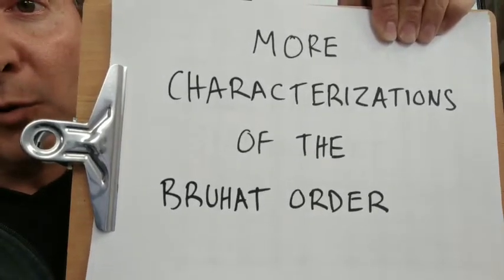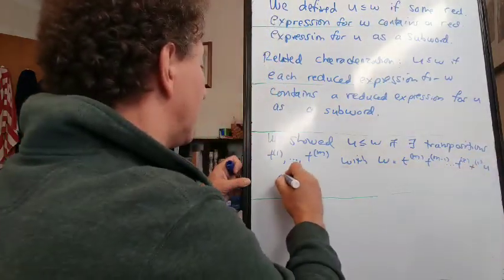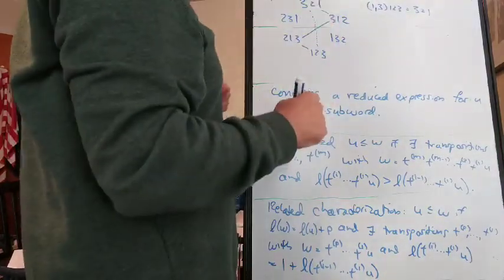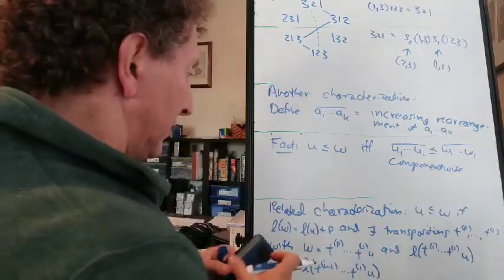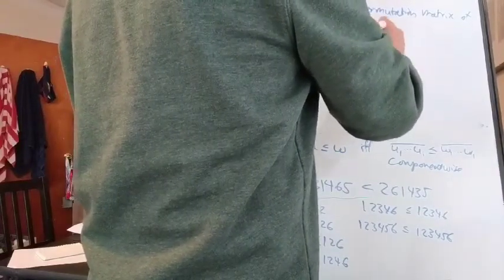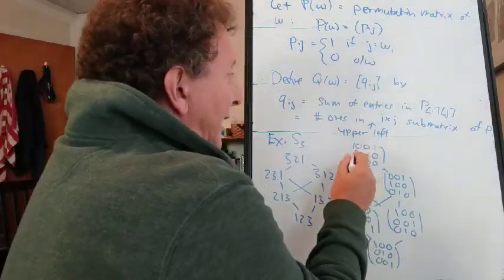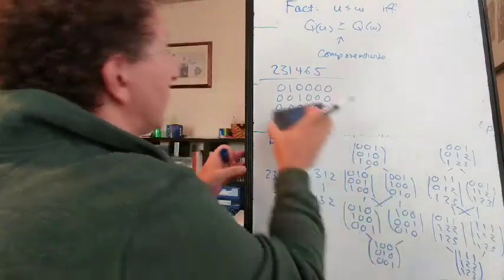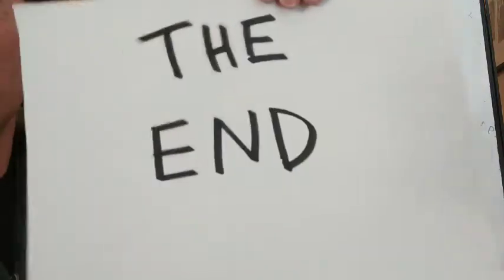MATH 450 Week 5 Lesson 5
More characterizations of the Bruhat order